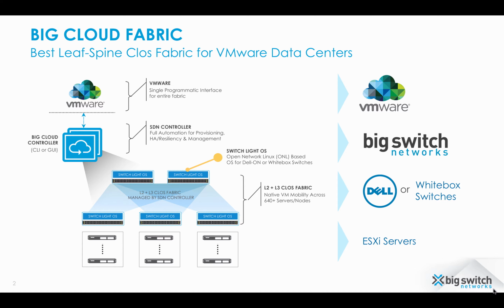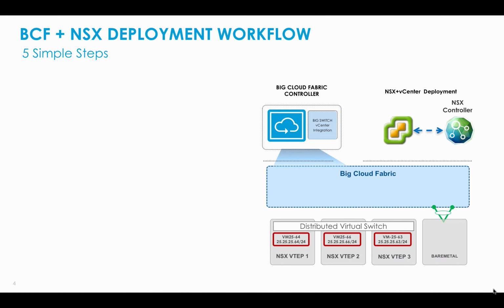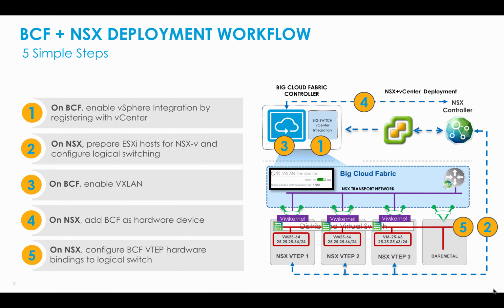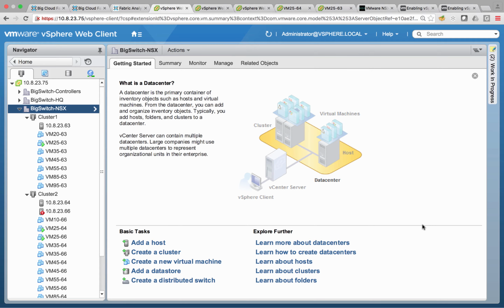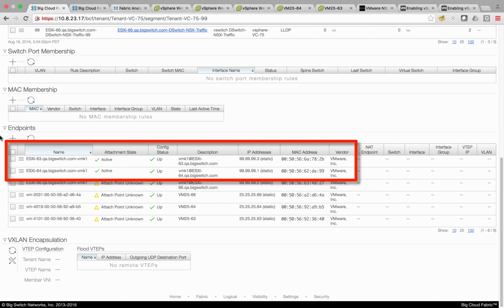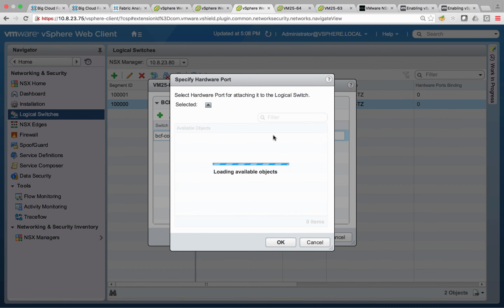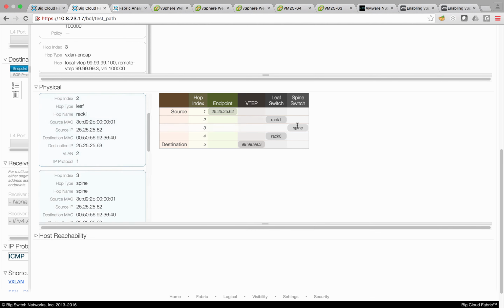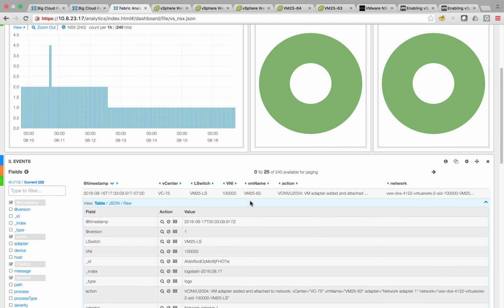Hardware VTEP for VMware NSX and Big Cloud Fabric Underlay